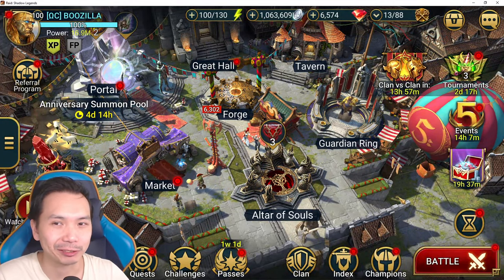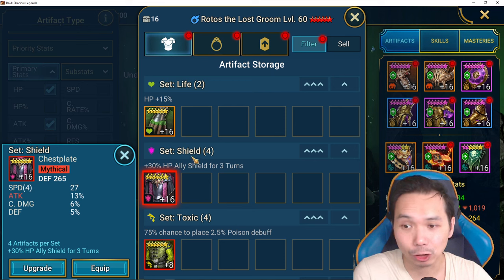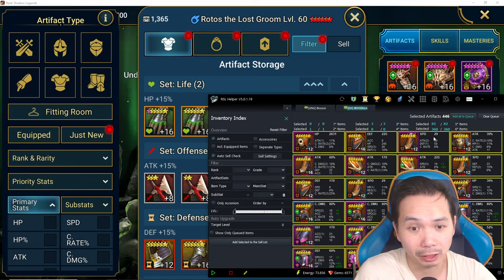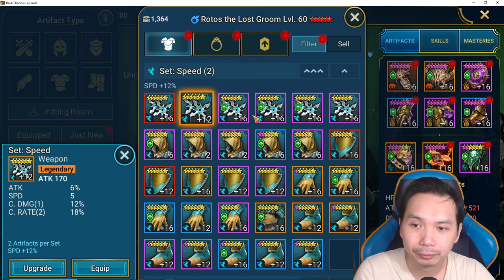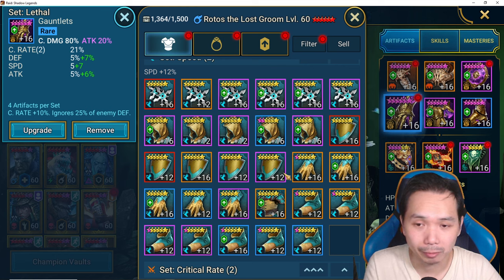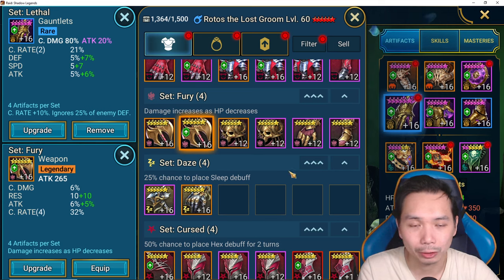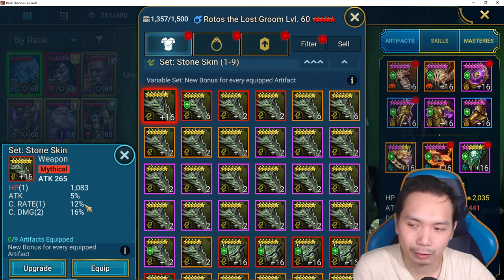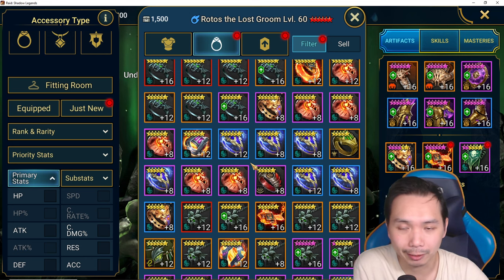WHAT GEAR TO KEEP AND SELL! ENDLESS BATTLE WITH HOARDING! | RAID: SHADOW LEGENDS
Taking a dive into my account and going through the details of gear and what you should keep, sell, hope for.

Let me know if this was helpful and if you have any additional tips.